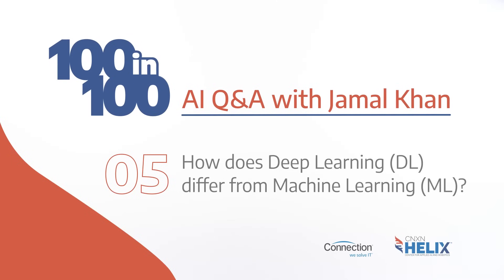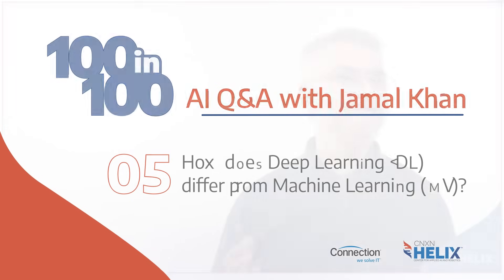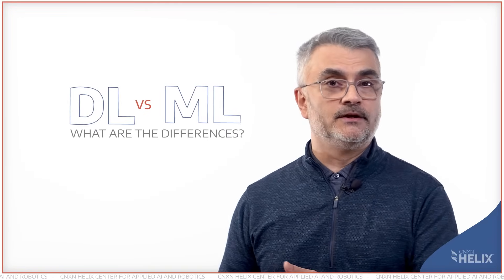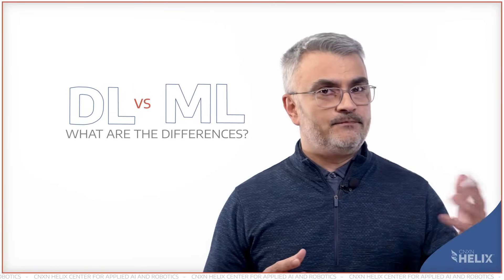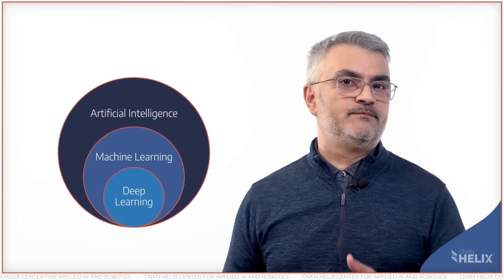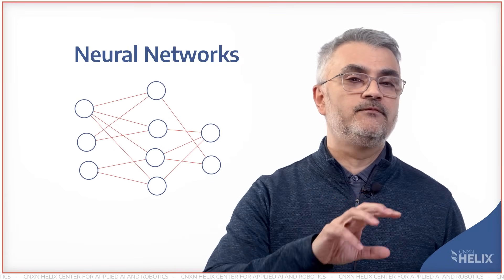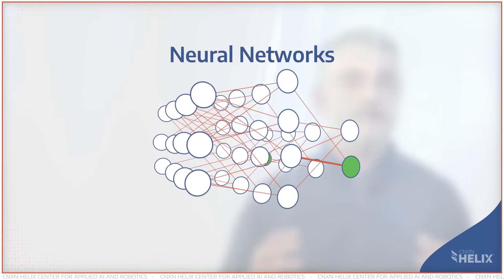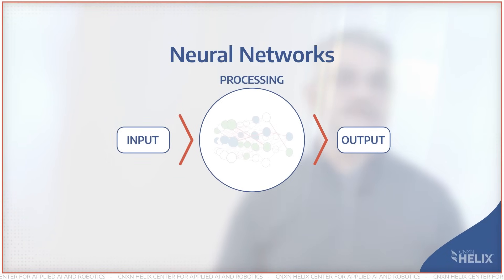100 in 100 AI Series: Episode #05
Understand deep learning as a specialized type of machine learning. See how neural networks with many layers extract features from raw data, powering advances in image and speech recognition, and learn what sets deep learning apart from traditional methods.